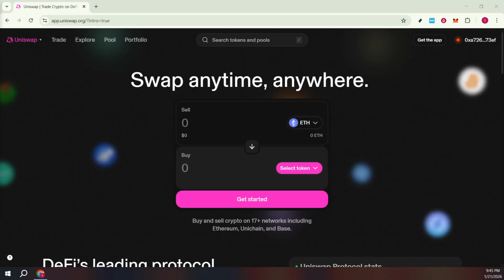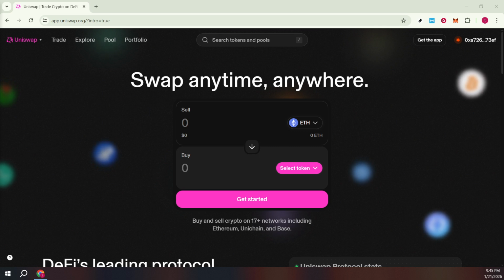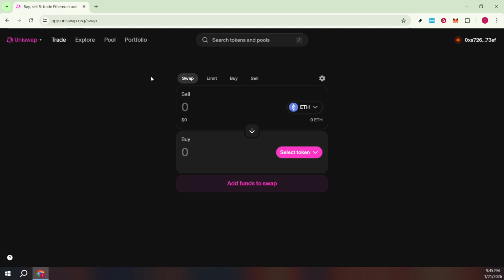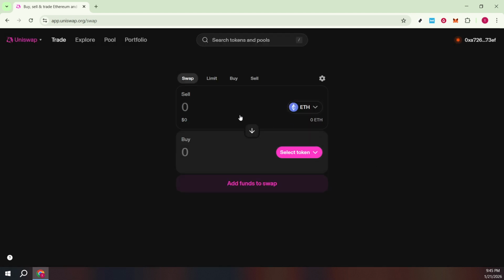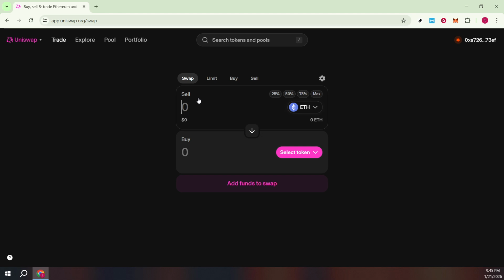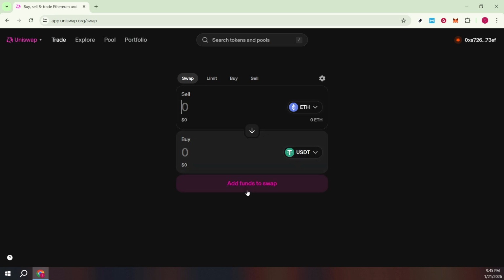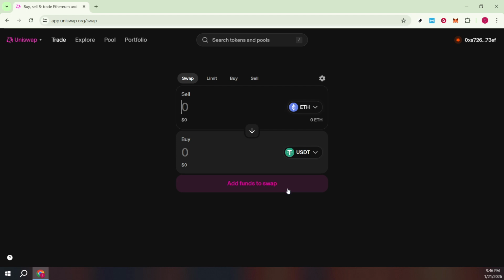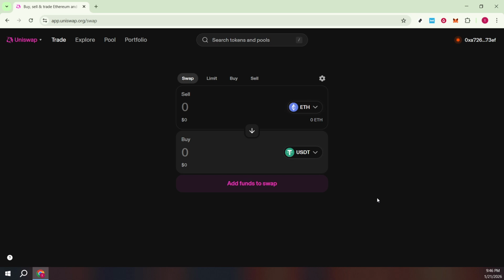How To Exchange Tokens On UniSwap [2026 Guide]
How To Exchange Tokens On UniSwap